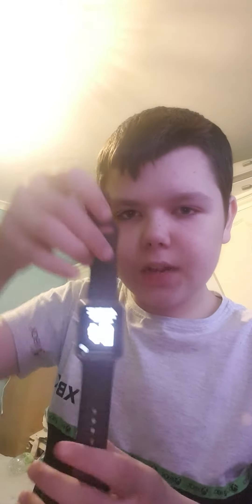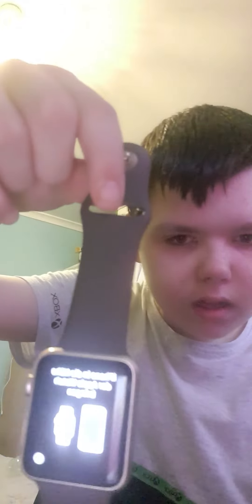Moving On. (Apple Watch Edition Teaser)